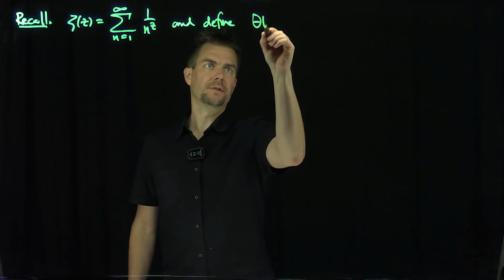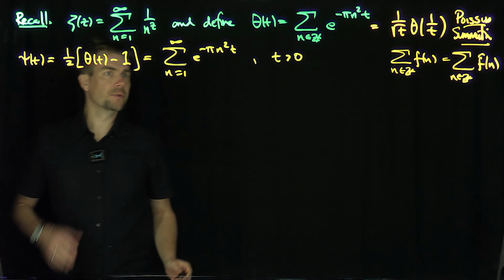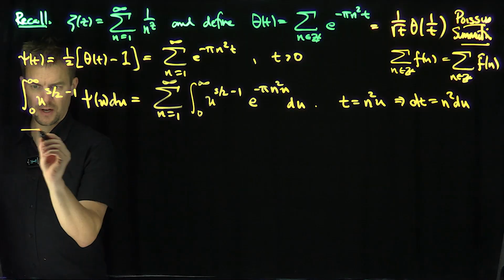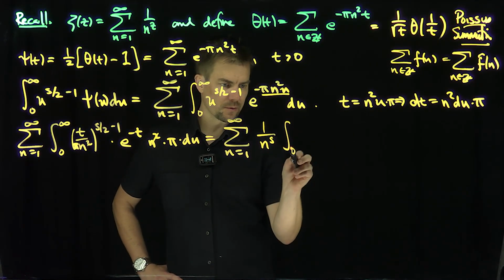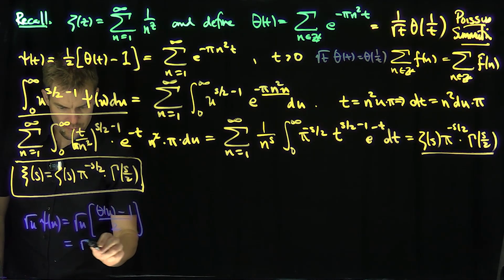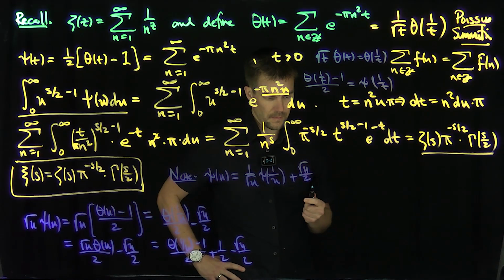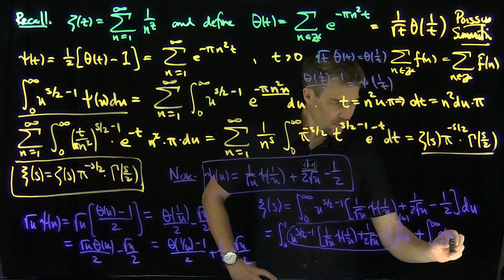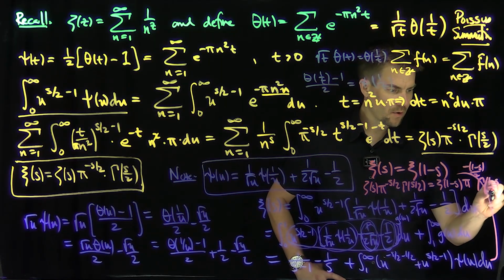The Xi Function and the Symmetry of the Riemann Zeta Function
We discuss the symmetry of the Riemann Zeta Function about the critical line, Re(z) = 1/2. To do this we define a new function which is the product pf the zeta function, the Gamma function, and a power of pi. This xi function will have the property that xi(s) = xi(1-s), which implies the the symmetry of the zeta function. This symmetry provides a clue as to the potential location of zeros of this meromorphic function.